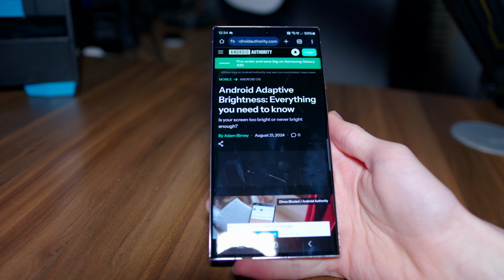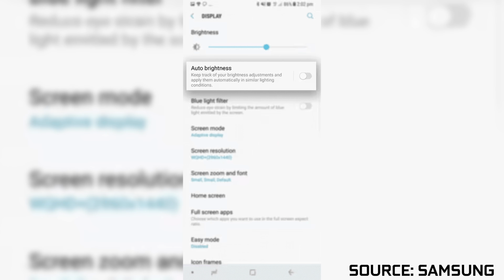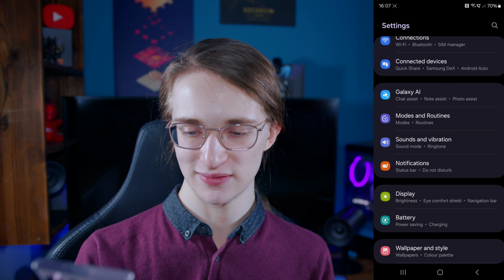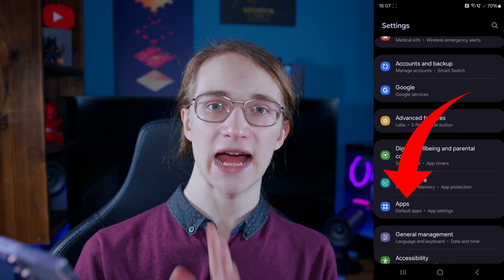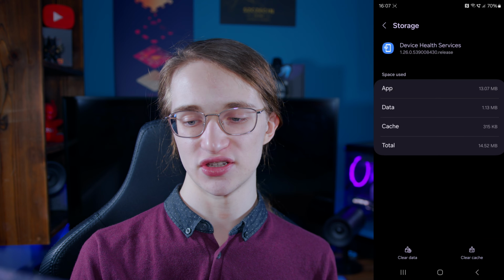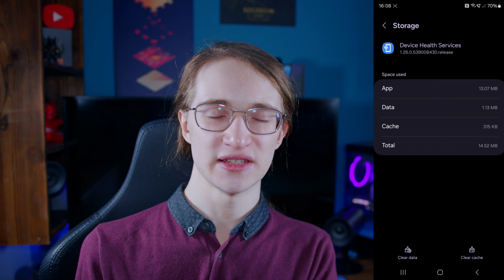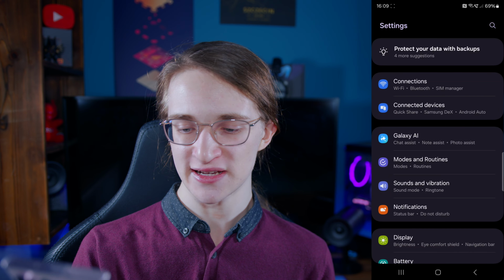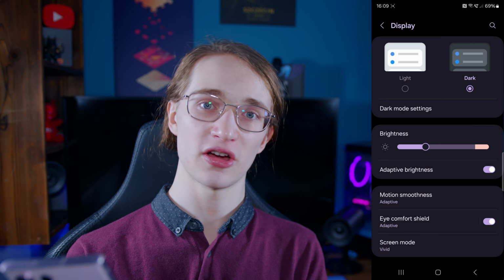Adaptive Brightness on Android: What It Is & How to Reset It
Adaptive Brightness is an Android feature that automatically adjusts your screen brightness based on your surroundings and usage patterns. Here’s how it works and what to do if it’s not behaving as expected.

📚 Chapters:
0:00 - How Adaptive Brightness Works
0:41 - Difference Between Adaptive & Automatic Brightness
1:16 - How to Reset Adaptive Brightness
2:19 - How to Turn Adaptive Brightness On/Off

🔹 How Adaptive Brightness Works
✅ Adjusts screen brightness based on ambient lighting.
✅ Learns from your usage patterns to optimize brightness levels.
✅ Helps reduce eye strain and save battery.

🔹 Adaptive Brightness vs. Automatic Brightness
🔄 Adaptive Brightness is more advanced, using AI to learn your habits.
📊 Automatic Brightness only adjusts based on current lighting conditions.

🔹 How to Reset Adaptive Brightness Training
If your phone keeps adjusting brightness incorrectly, reset its learning data:

1️⃣ Open "Settings" → "Apps" → "Device Health Services."
2️⃣ Go to "Storage" → "Clear Data & Clear Cache."

✅ This resets its learning and lets Adaptive Brightness re-learn your preferences.

🔹 How to Turn Adaptive Brightness On/Off
1️⃣ Open "Settings" → "Display."
2️⃣ Find "Adaptive Brightness" → Toggle it on or off based on your preference.